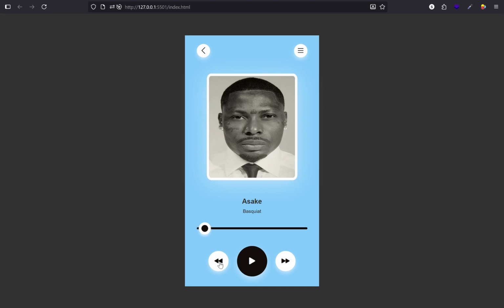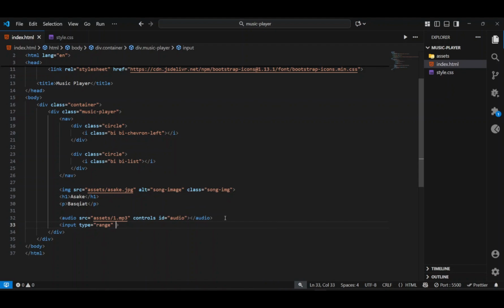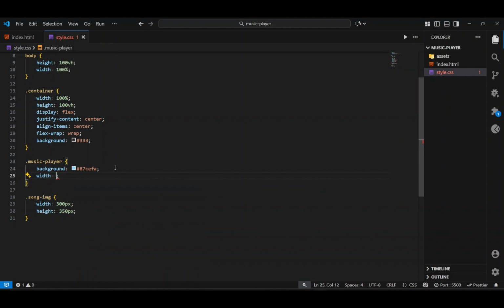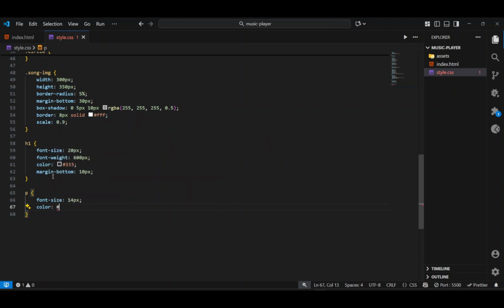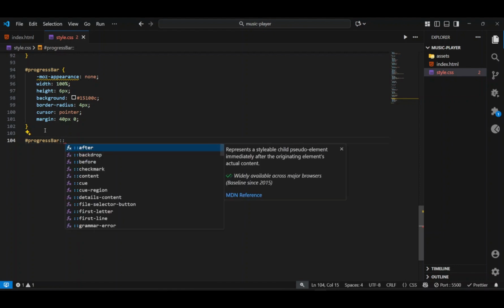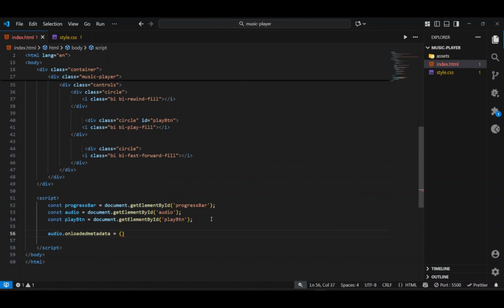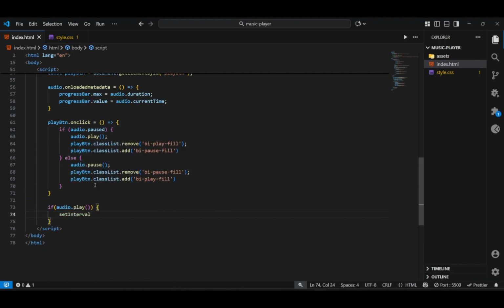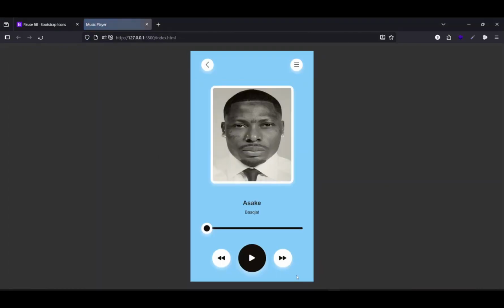Learn to Build a Music Player | Coding Tutorial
Learn How to Build a Simple Music Player Using HTML, CSS & JavaScript

In this tutorial, you’ll learn how to build a simple and stylish music player from scratch using HTML, CSS, and JavaScript. The player features a clean layout, smooth animations, and all the essential controls to play and pause

✨ Features:
Fully responsive music player UI.
Play, pause, next, and previous song controls.
Progress bar animation and playback time updates.
Developed using HTML, CSS, and Vanilla JavaScript only.
Compatible with all devices and browsers.